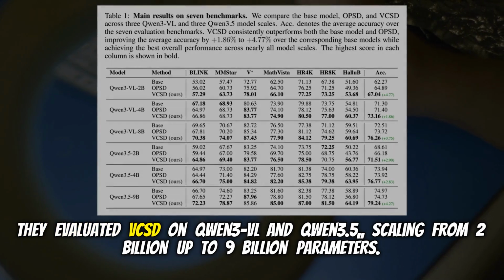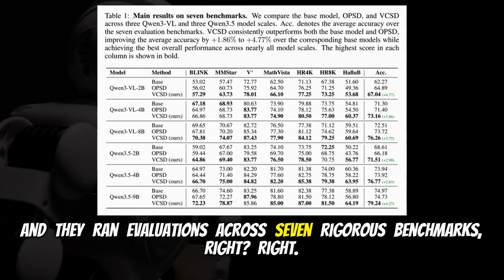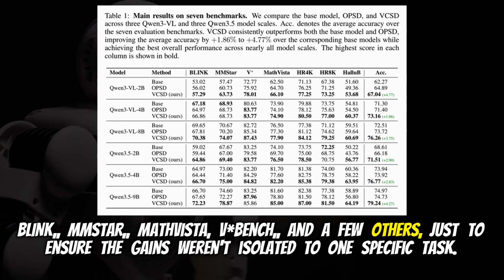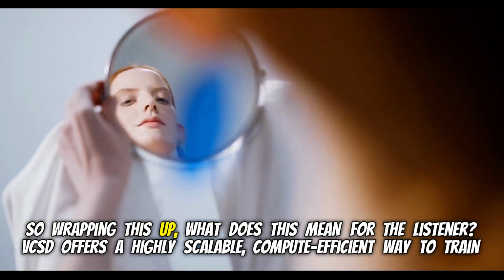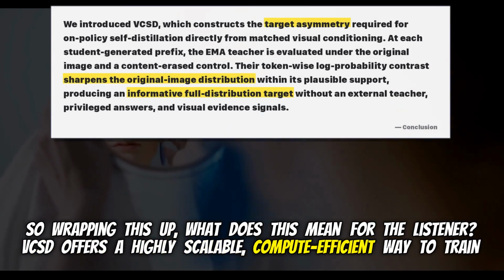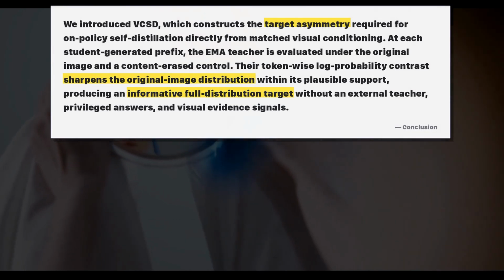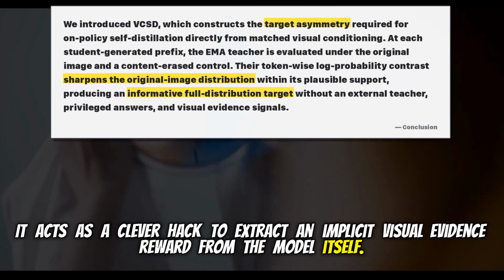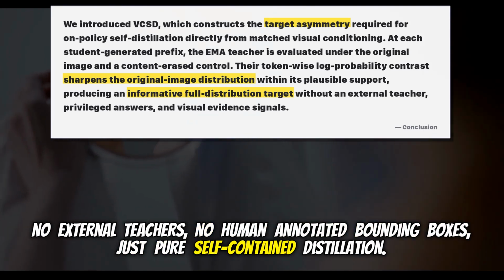Visual Contrastive Self-Distillation (Jul 2026)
Title: Visual Contrastive Self-Distillation (Jul 2026)

Summary:
This paper introduces Visual Contrastive Self-Distillation (VCSD), an on-policy self-distillation method for vision-language models that eliminates the need for external teachers or auxiliary labels. By contrasting teacher predictions between an original image and a content-erased control, VCSD sharpens the target distribution to emphasize instance-specific visual evidence, leading to significant performance gains across multiple benchmarks and model scales.

Key Topics:
- On-policy self-distillation
- Vision-Language Models
- Contrastive Learning
- Knowledge Distillation

Chapters:
00:00 - Intro and Paper Overview
01:21 - Analyzing Self-Distillation Limits
02:45 - Solving Scaling Bottlenecks
04:13 - Defining Visual Contrastive Distillation
05:43 - Calculating Visual Evidence Rewards
07:11 - Filtering Hallucinations with Beta
08:34 - Comparing KL Divergence Methods
09:56 - Testing Information Erasure Robustness
11:35 - Maintaining Grammatical Fluency
12:34 - Evaluating Benchmark Performance
13:42 - Case Study: Visual Grounding
15:37 - Future of Agentic Contrast